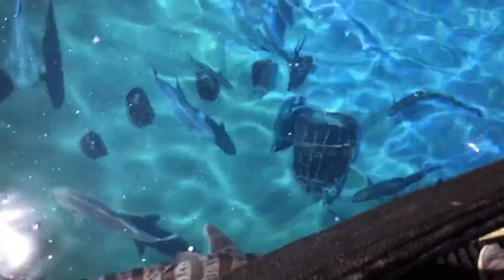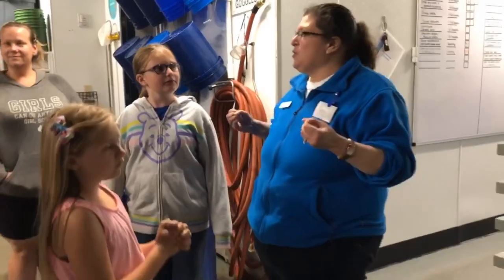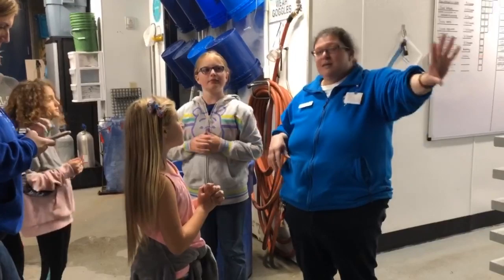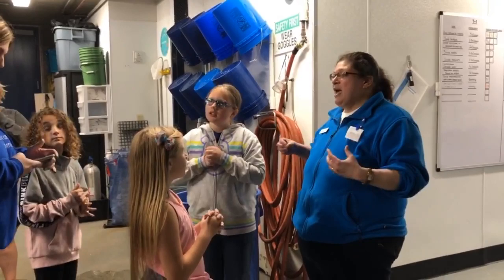sleepover at the San Francisco Aquarium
Getting a tour of the San Francisco Aquarium and also getting to sleep in the tunnel under the sharks.